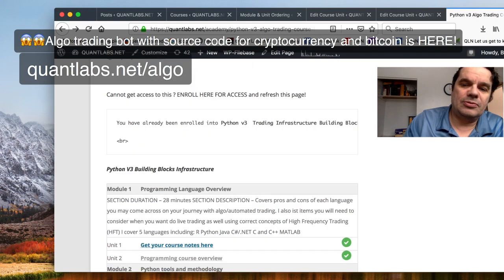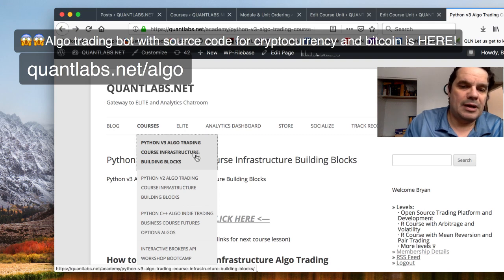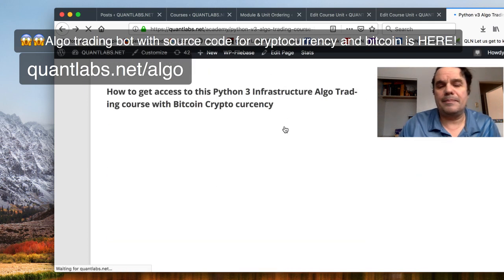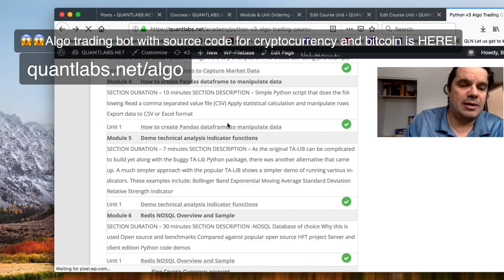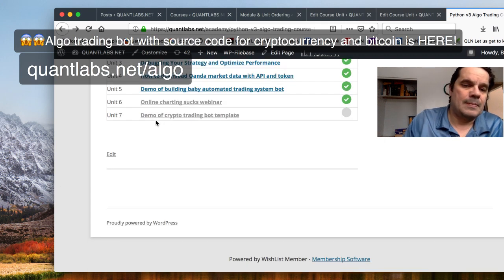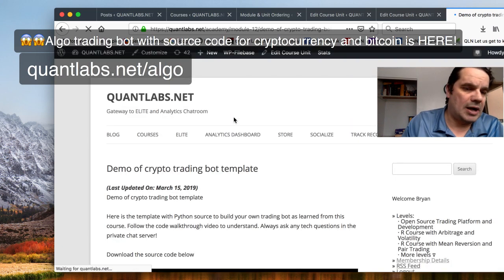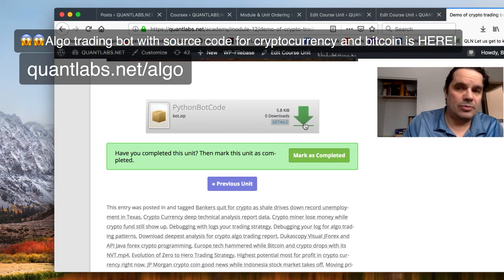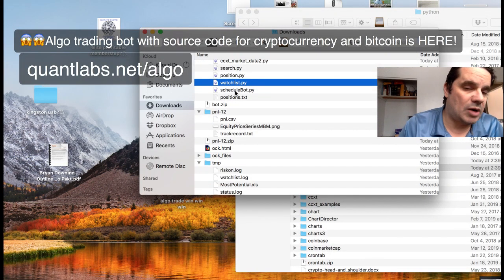Your Algo trading bot with source code for cryptocurrency and bitcoin is HERE!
😱😱OMG! Algo trading bot with source code for cryptocurrency and bitcoin is HERE! I have done the a pretty close real world example to setup your own trading bit for cryptocurrency. You can run this in your own environment while owning the source code